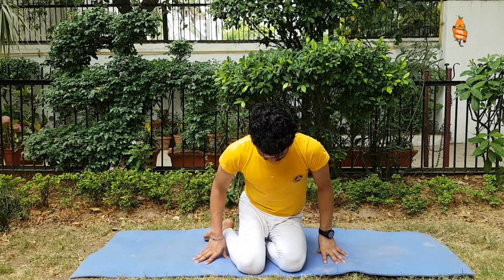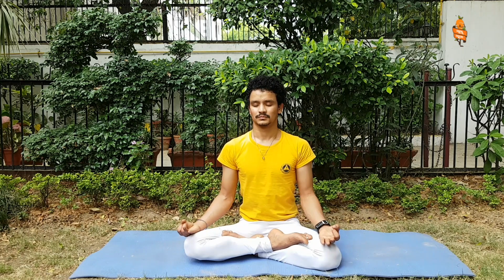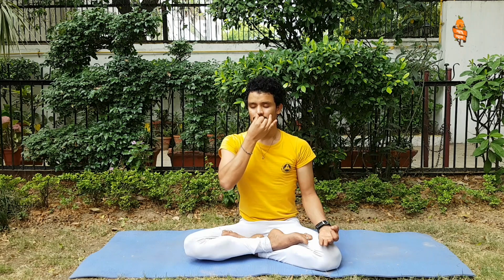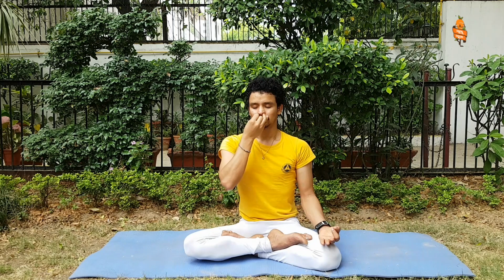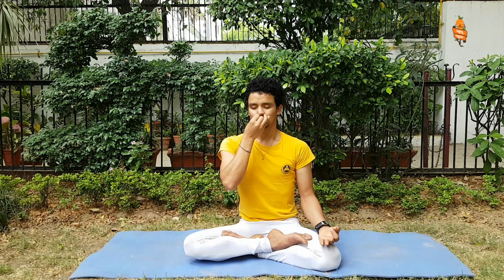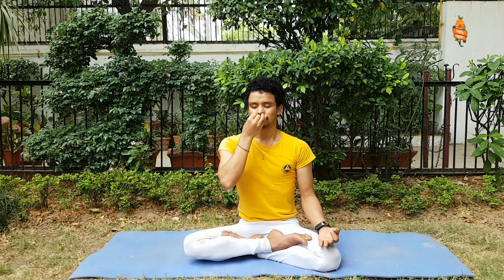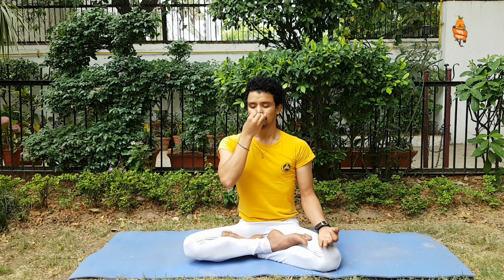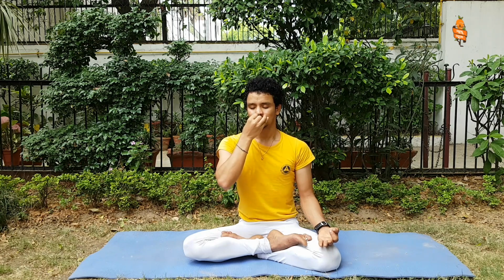Perfect way to do Anulom Vilom: A Pranayam Technique For Breathing Problem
Anuloma Prāṇāyāma (अनुलोम प्राणायाम) is one of several Pranayama or breath exercises used in the practice of Hatha yoga.

Highlights

Yoga is a blend of breathing techniques and postures

Together they work toward healing and stregthening your body

Anulom Vilom is also known as the alternate breathing technique

Think yoga is all huffing and puffing while you struggle to perform uncomfortable postures? Think again! Yoga is a blend of breathing techniques and postures that work together to heal your body from within and strengthen it from the outside. A range of breathing techniques, pranayam and asanas help you achieve overall well-being - from calming the mind, reducing stress, boosting metabolism and immunity to balancing hormones and various bodily processes. This article is dedicated to one of the most widely practiced and most basic breathing techniques of Yoga called Anulom Vilom.Anulom Vilom, also known as the alternate breathing technique, is excellent for respiratory problems and asthma. It facilitates proper functioning of the lungs, mitigates stress, lifts up your mood and keeps stress at bay.

Benefits of Anulom Vilom

The benefits of anulom vilom pranayama are infinite as they have healing power of many serious health conditions improves heart health, and helps in curing other diseases such as asthma, depression, migraine, high blood pressure, arthritis, and many other.

1. Excellent for respiratory issues like asthma and allergies

2. Helps in balancing and relaxing the nervous system

3. Helps relieve headaches

4. Removes toxins from the body

5. Builds up stamina in the lungs

6. Reduces stress and keeps anxiety and depression at bay

Do consult a doctor before starting any physical exercise.

Do as per your body’s ability and/or capability, never over do or work up the body unnecessarily as that may be fatal.

Viewers discretion is strictly advised.